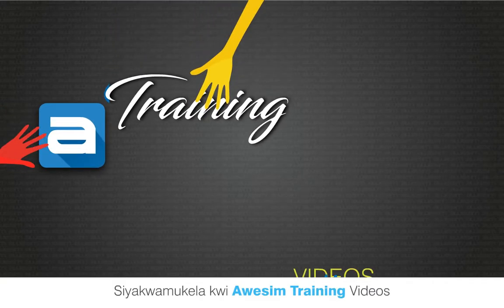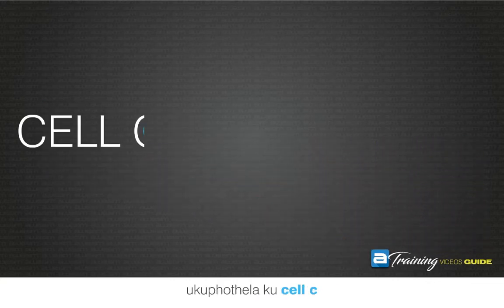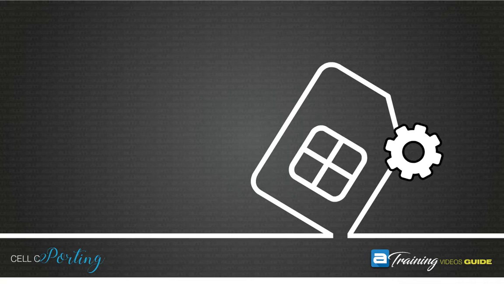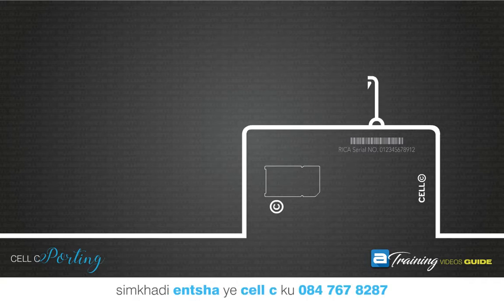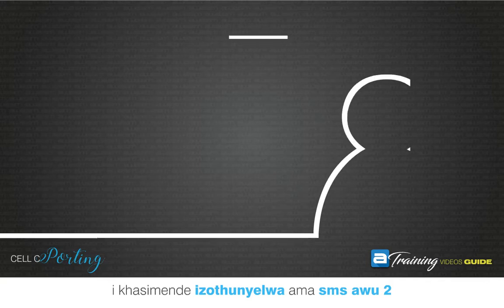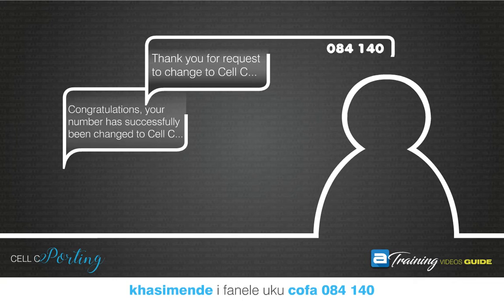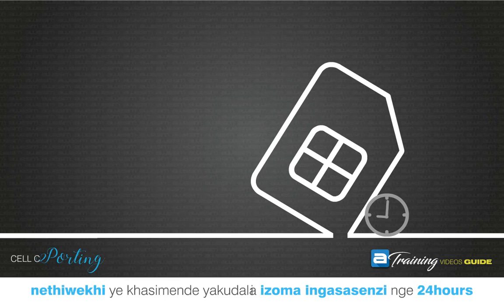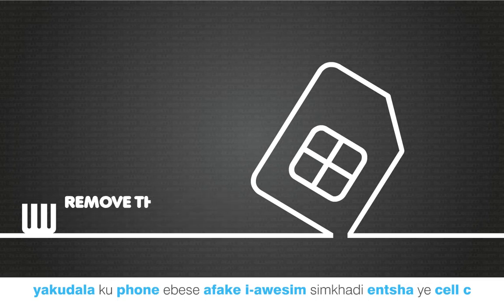Ukuphothela Ku Cell C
Learn how to Port your customers to an Awesim Cell C sim, with subtitles in Zulu.